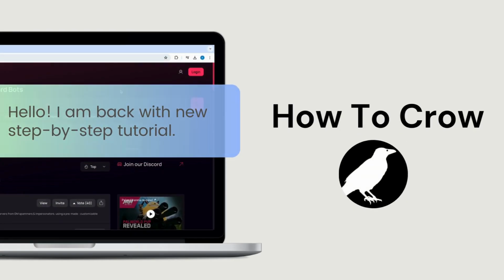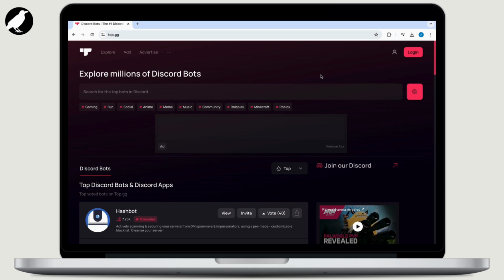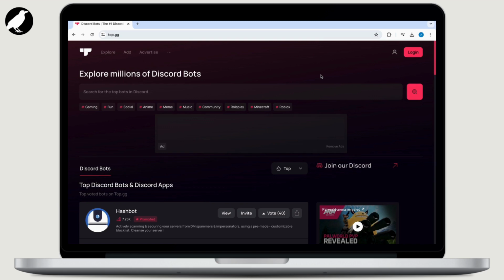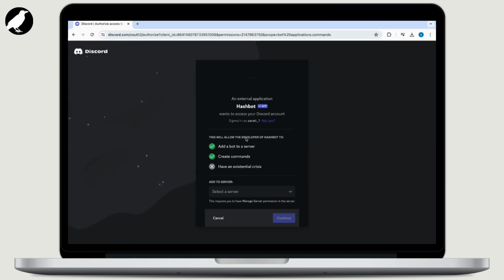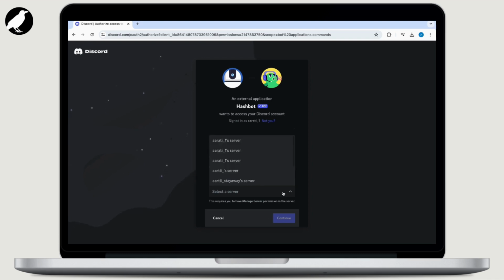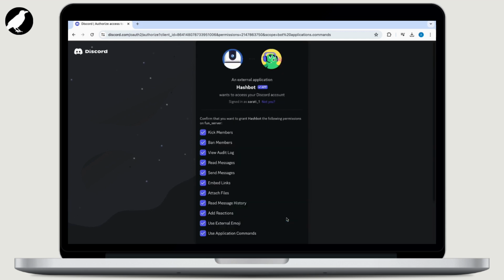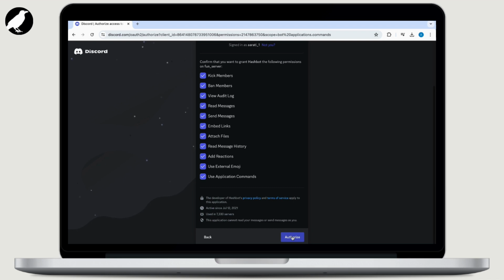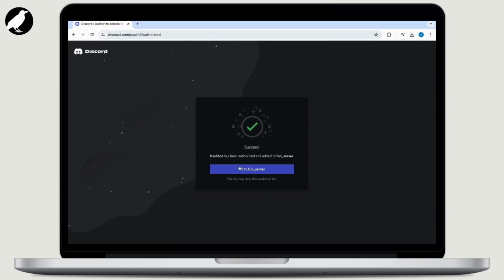How to Add/Invite Any Bot to Your Discord Server! Working 2024!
Easy Tutorial on How to Add/Invite Any Bot to Your Discord Server. Easily invite any Discord bot to your server with the help of this tutorial.

Upgrade your Discord server with awesome bots!  This video from How to Crow teaches you exactly how to ADD and INVITE any bot to your server in MINUTES. No coding required.